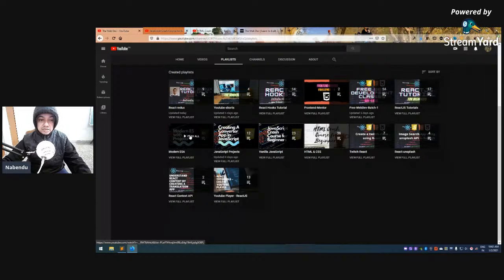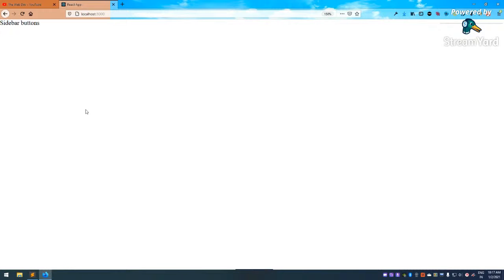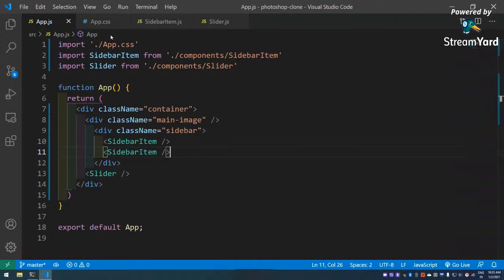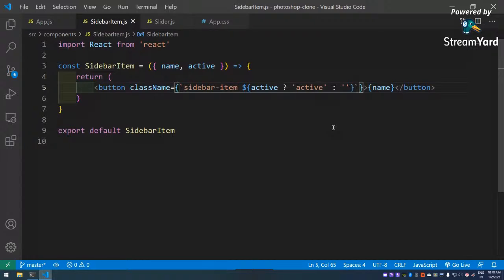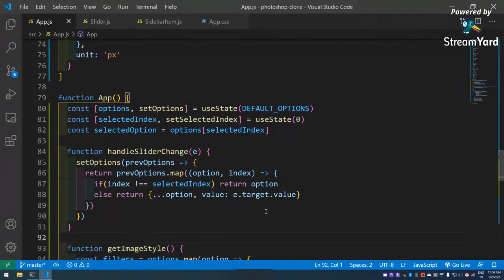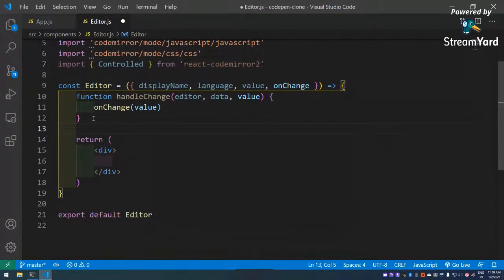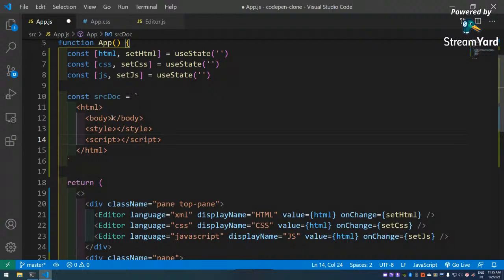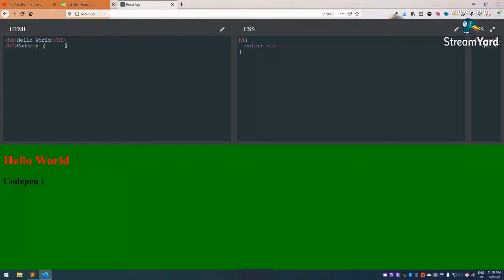🔴 Free Web-development Course - Day 15 - ReactJS Projects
This is the Day 15 of  the course. We will be doing two ReactJS Projects.

* Simple Photoshop Clone using React
* Simple CodePen Clone using React